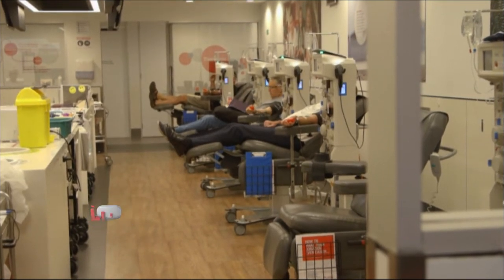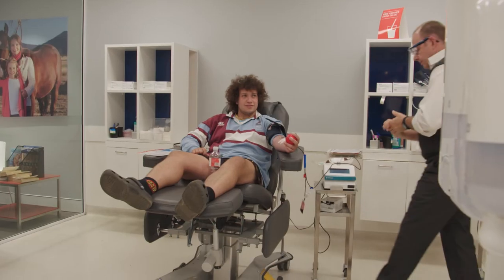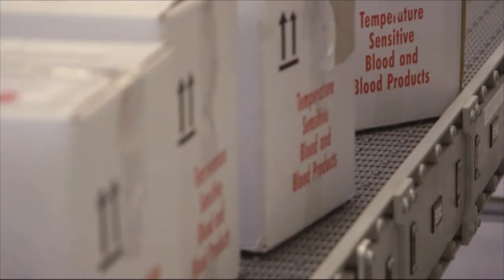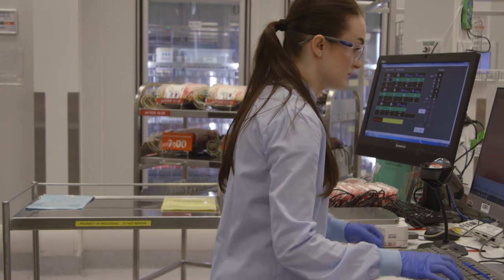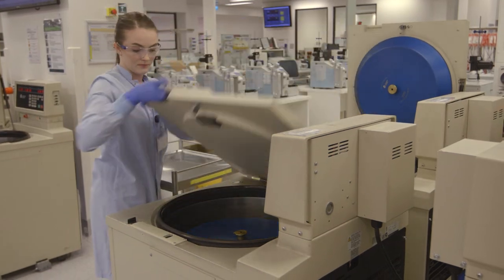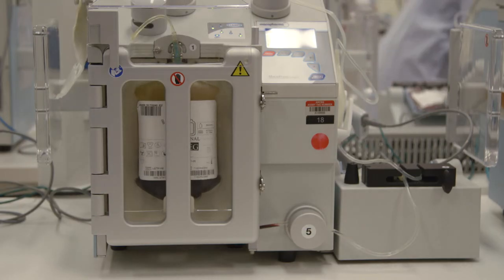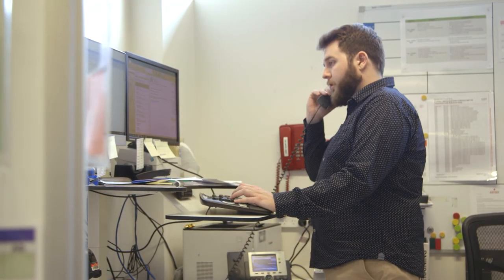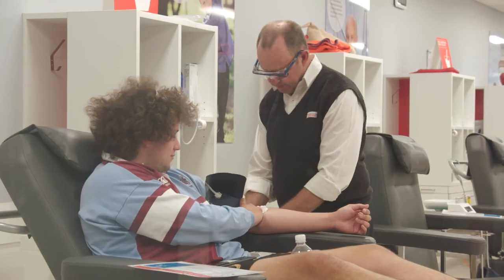Giving Life TV - Extra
We meet a new generation of life-saving donors like Ben, and see how his donation makes the incredible journey to recipients to give life.